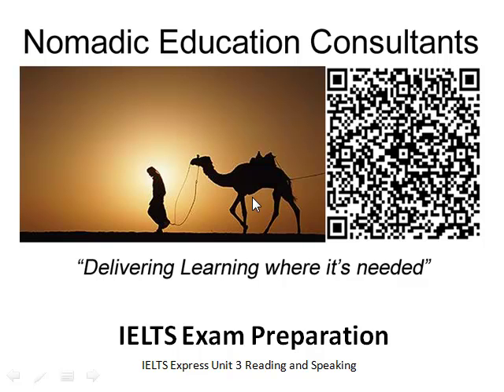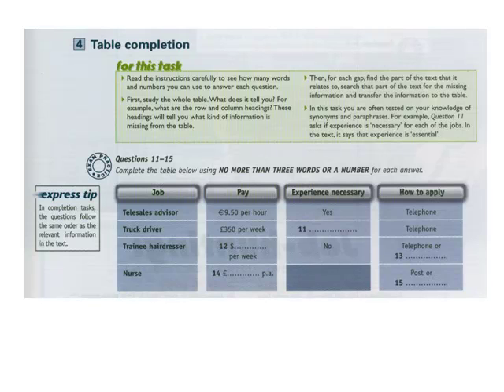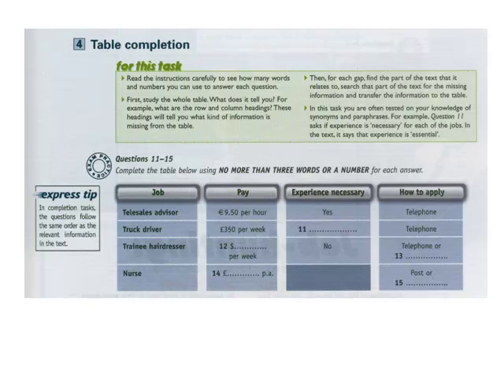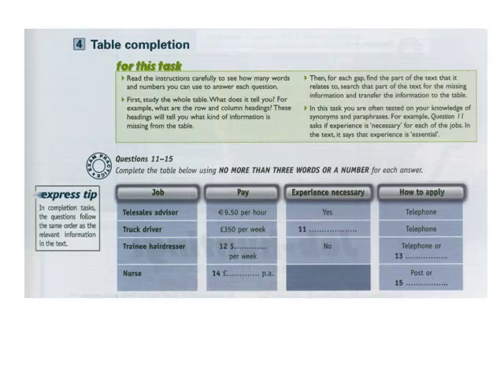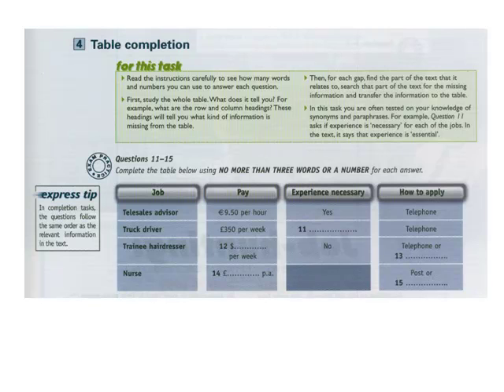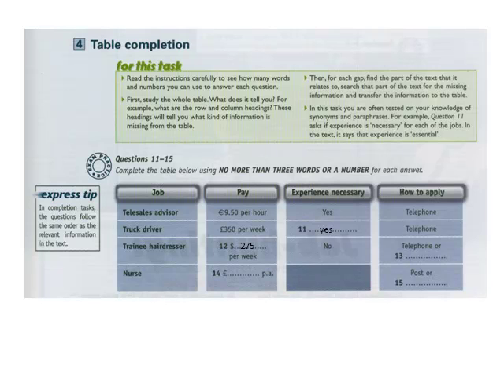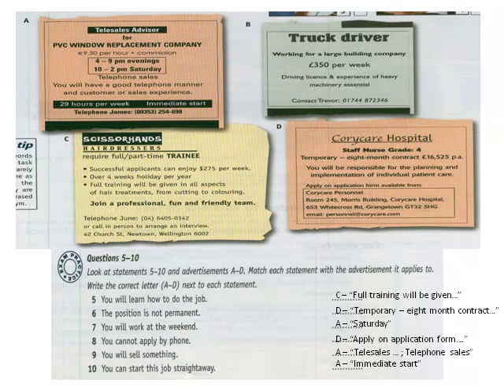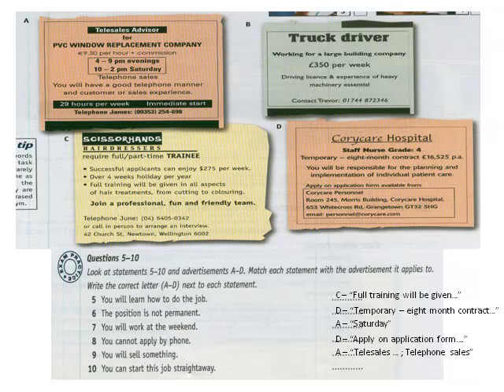Unit 3 Ex 4 Table Completion